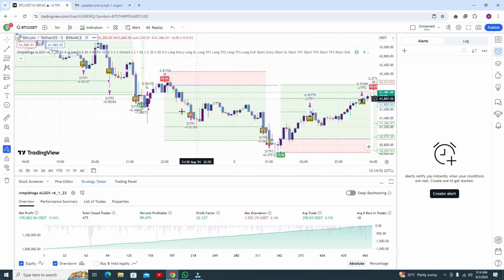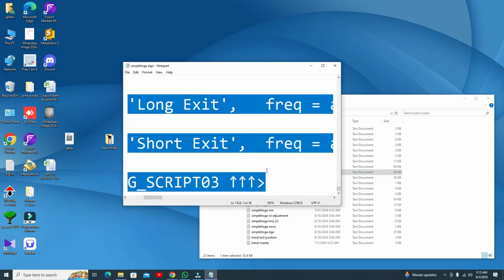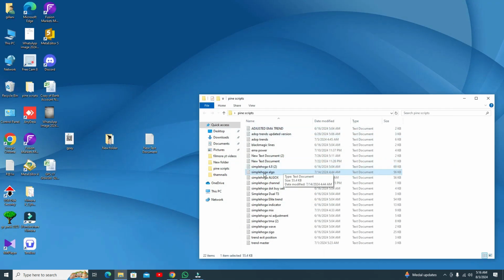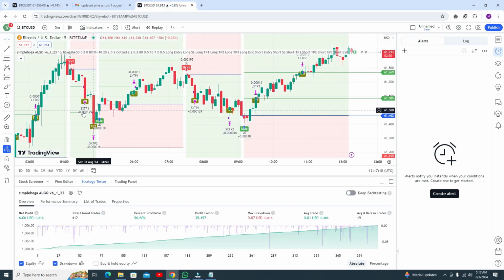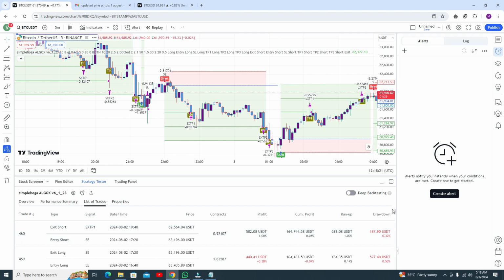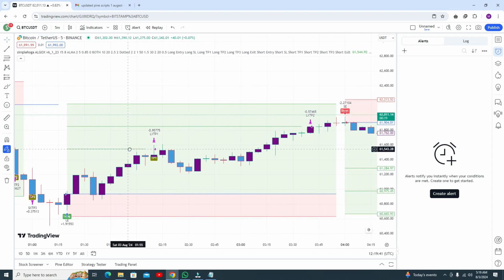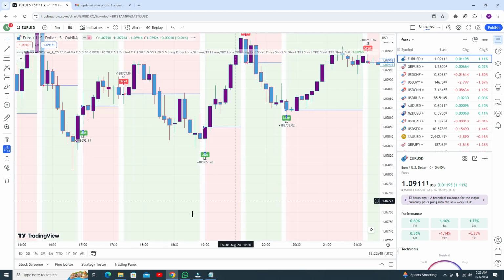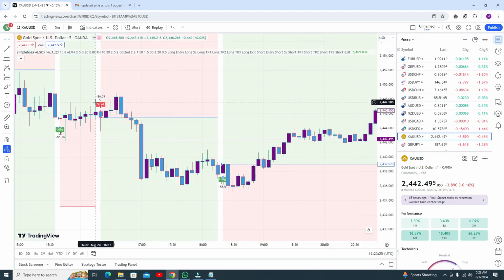NEW Best TradingView indicator Made 4571% Profit [ FULL TUTORIAL ]